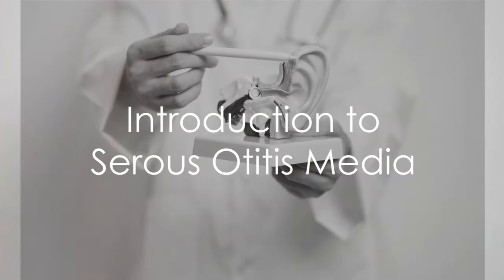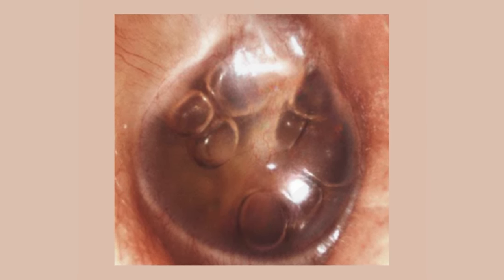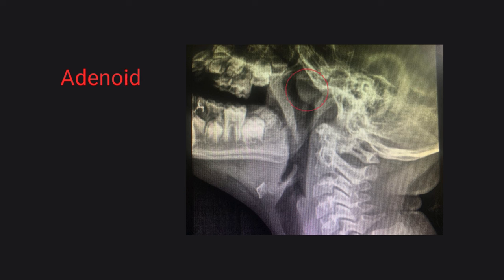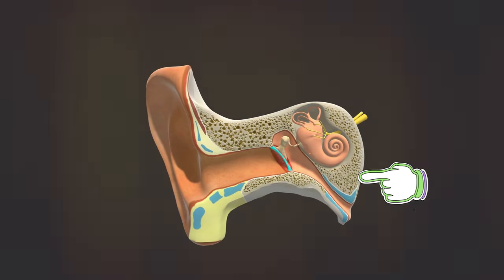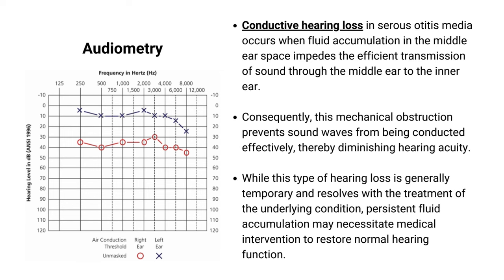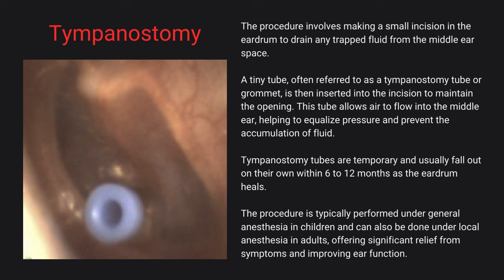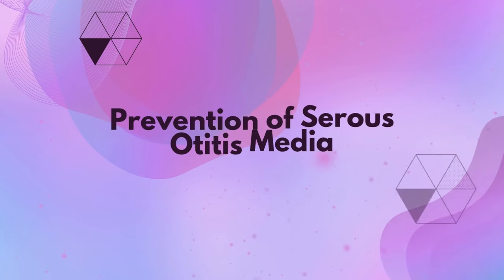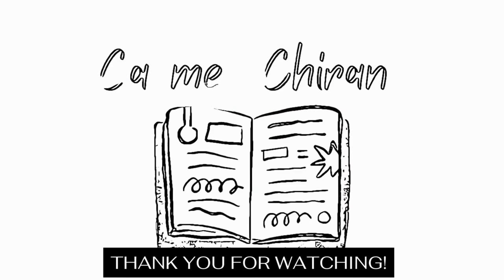Fluid in the Ear | Intriguing Facts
Fluid in the Ear | Intriguing Facts about Serous Otitis Media or Otitis Media with Effusion | Causes and Treatment in Adults and Children

Discover everything you need to know about Otitis Media with Effusion (OME), a common condition affecting the middle ear, especially in children.
Learn all about fluid in the ear, including its causes, symptoms, and treatments. This intriguing video explores the topic of glue ear, infections of the ear, and how fluid buildup can lead to hearing loss. A must-watch for anyone interested in ear health and understanding the effects of ear infections.

This video breaks down why middle ear fluid is building up, how it affects hearing, and the latest treatment guidelines, including tympanostomy tube insertion (Grommets).

Perfect for parents, educators, and anyone interested in ear health.

Timeline:
00:00 Introduction
00:38 Causes of Serous Otitis Media
04:48 Symptoms and Detection
05:53 Diagnostic Tests
06:32 Treatment of OME
09:48 Prevention of Serous Otitis Media
10:10 Conclusion